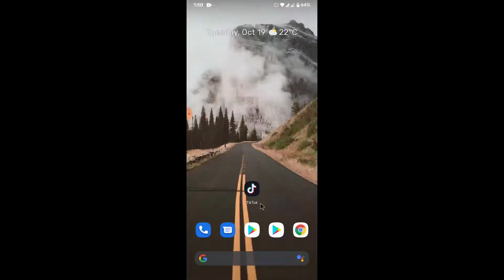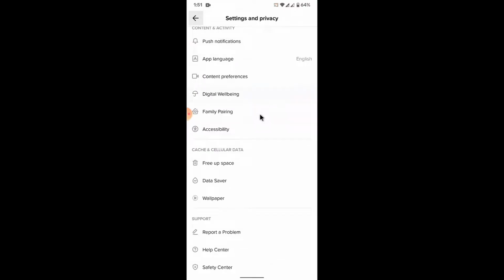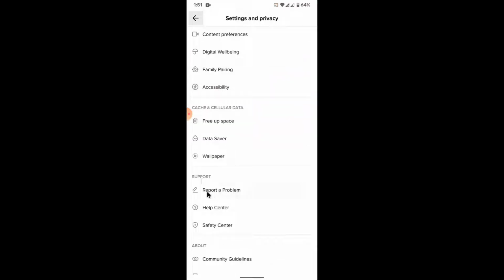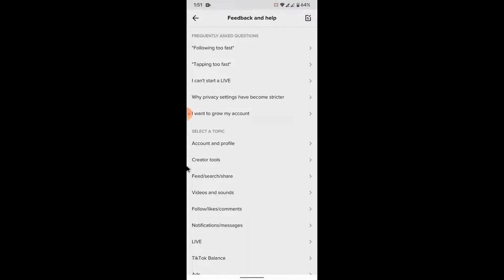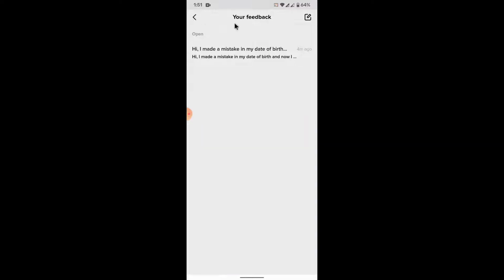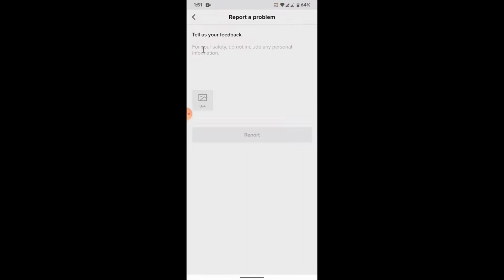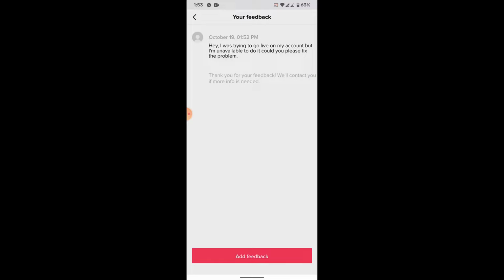How To Go Live On TikTok 2021 (Without 1000 Followers)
Have you been wondering on how you Go Live On TikTok?
This video guides you in easy step by step process to Go Live On TikTok

Follow these simple steps:
1. Open the TikTok App on your phone.
2. Tap on the Profile icon symbolized as Me at the bottom far right side of the screen.
3. Now, to explore settings, tap on the three-dot menu.
4. Scroll down and under the Support section, tap on Report a problem.
5. Find Live/Payment/Rewards
6. On Select, a Topic screen, go for Live Host.
7. Next, tap I can’t start a live.
8. You’ve to choose No, for the question, Is your problem resolved?
9. According to TikTok Privacy Policy, the Live option is not available for all the users, you can go through the community guidelines of TikTok.
10. If you are good at convincing people, then write a report and request them to Enable Live for your account. Or else take help from anyone who can really write better.
11. All you have to write is, that you aren’t able to go Live since the feature is not enabled for your account, and ask them to add the Live option to your account, also mention that your fans are requesting you to go live and they would definitely love it.
12. The next thing you need to do is, enter an active Email on which TikTok will contact you with the answer.
13. It may take up to 2-3 days till they respond.
14. Lastly, tap Send on the upper-right corner.

How can I go live on TikTok without having 1k followers?

Do you really need 1000 followers to go live on TikTok?

How do you do live on TikTok 2021?

What happens if 1000 followers on TikTok can't go live?